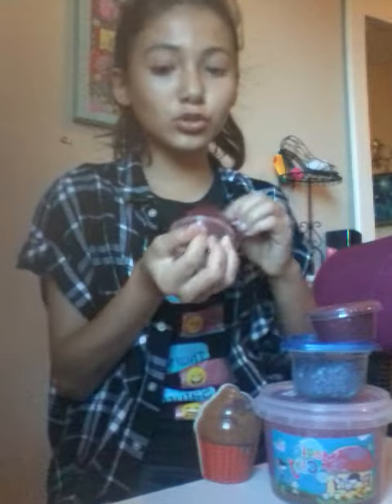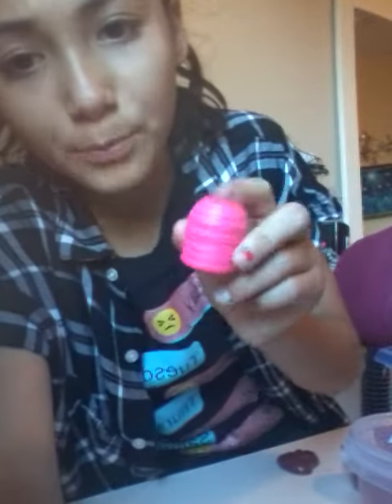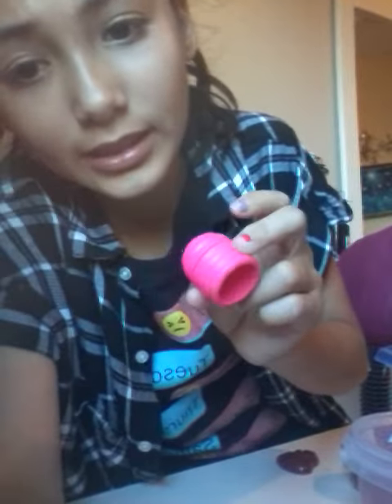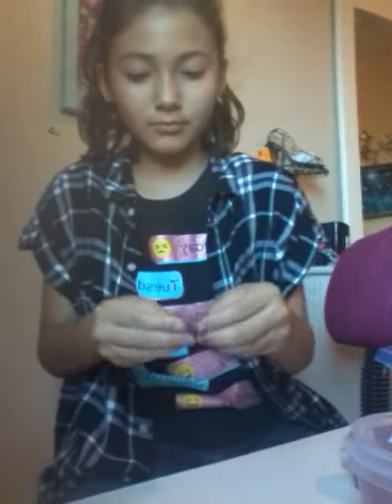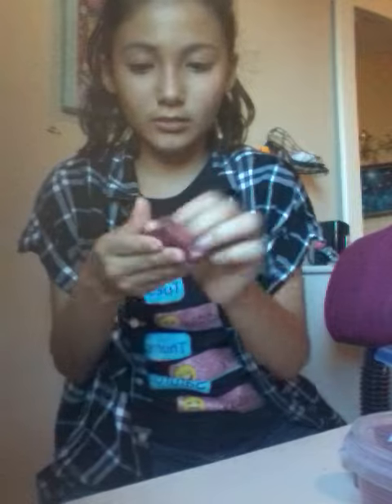3 Slime Dare👅slime